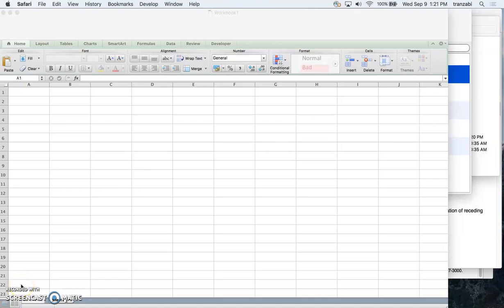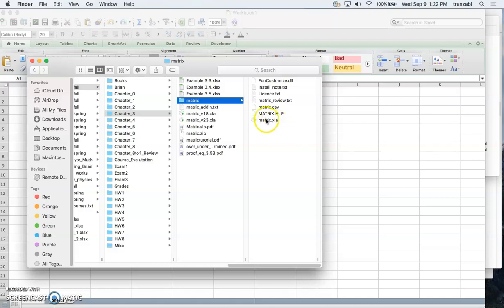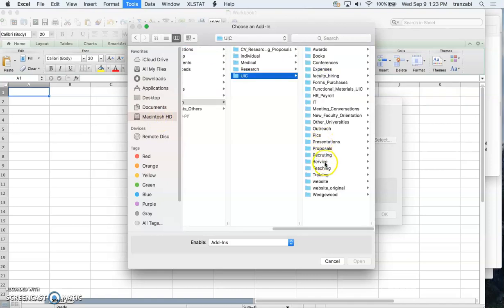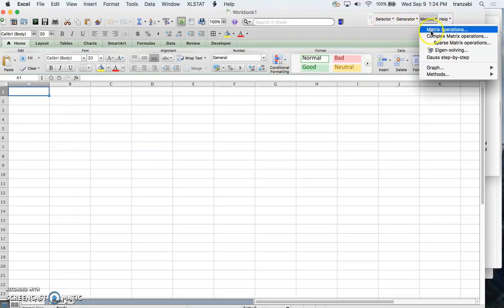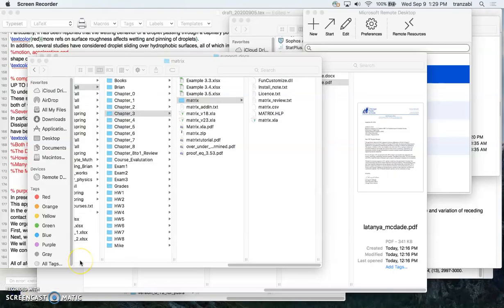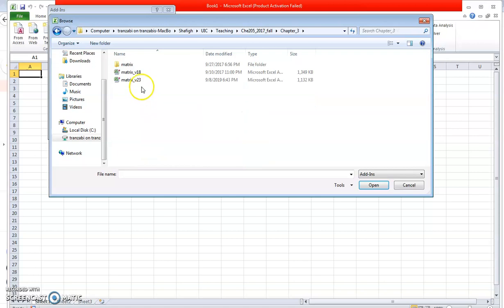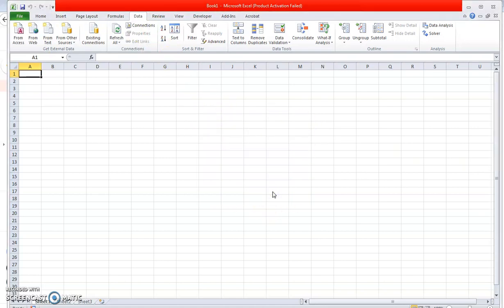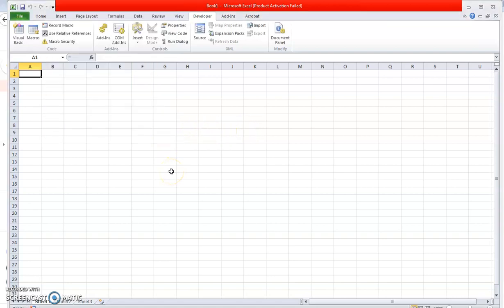che205, ch3, activate developer and matrix package in Excel